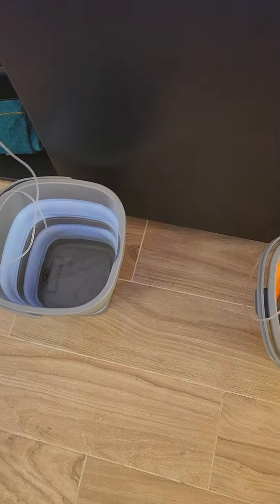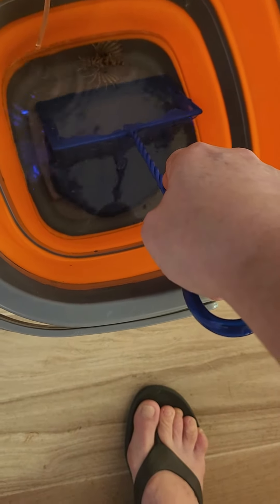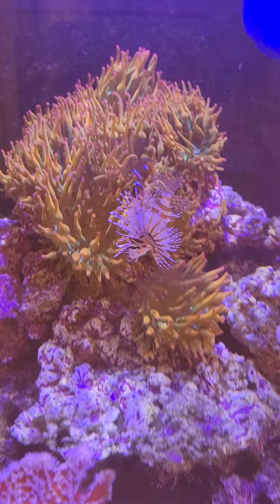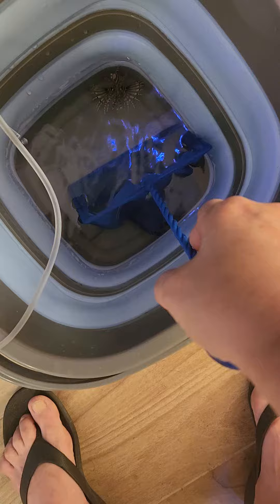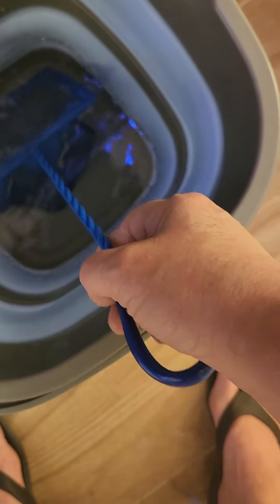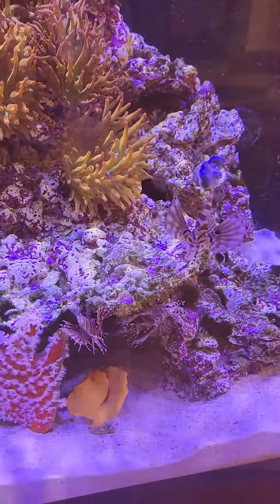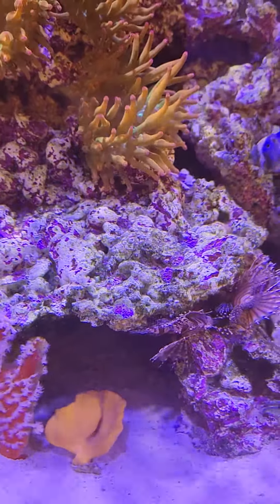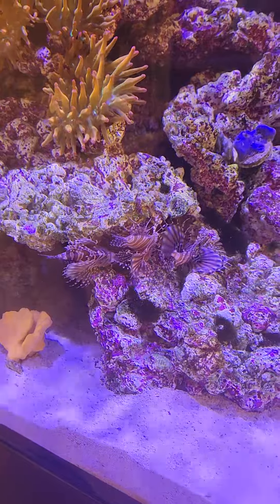New Lionfish For Predator Tank...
Let's see if they all get along...